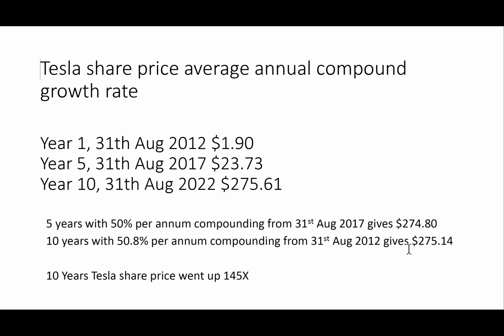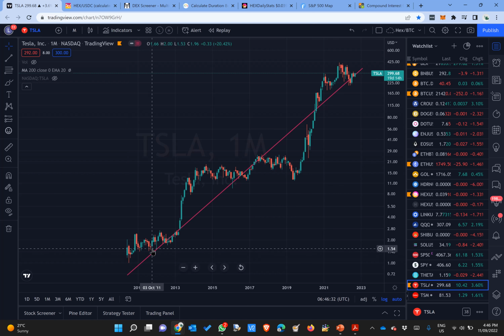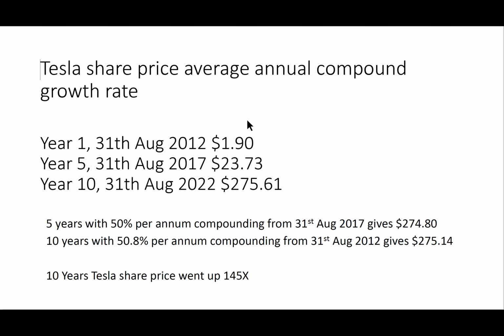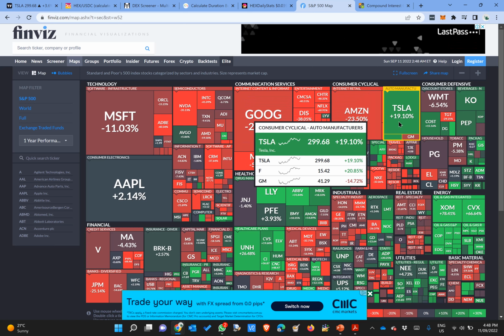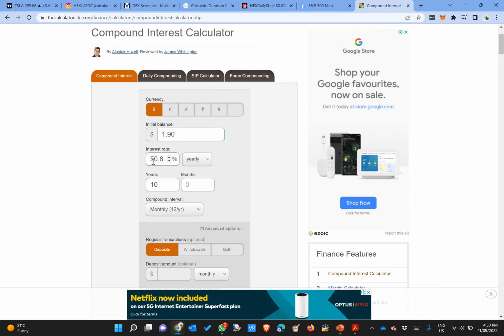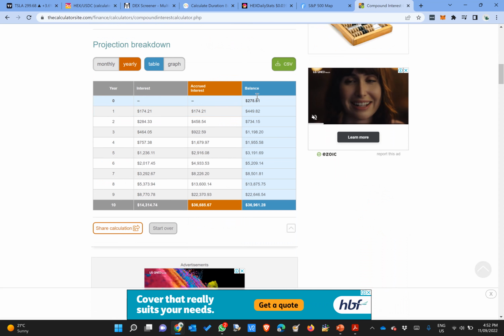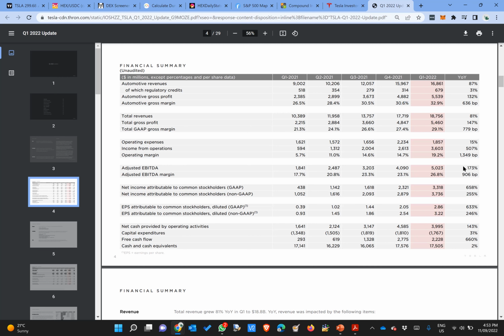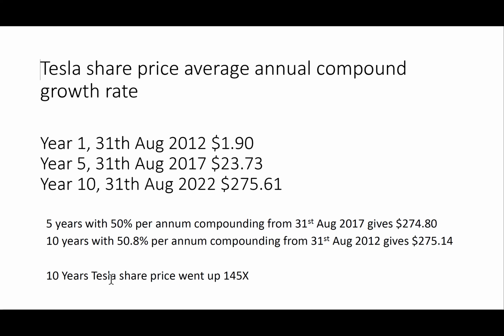Is Tesla the best performing company in the last 10 years? (No Financial advice, entertainment only)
to access member's benefits, events, and member-only Facebook group.